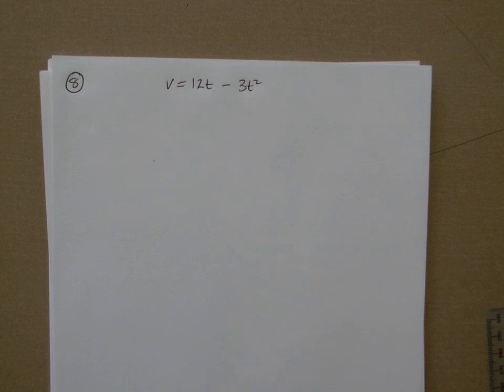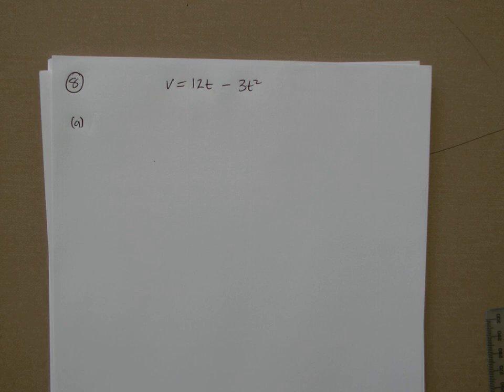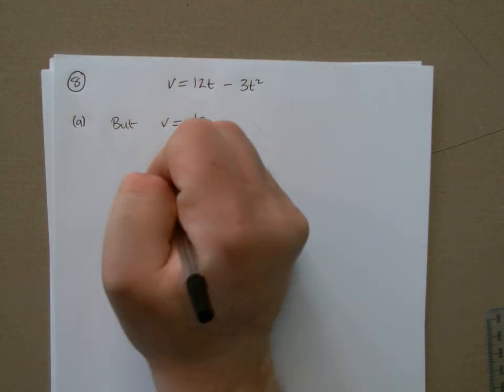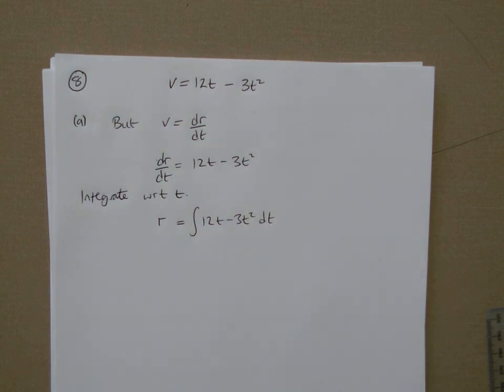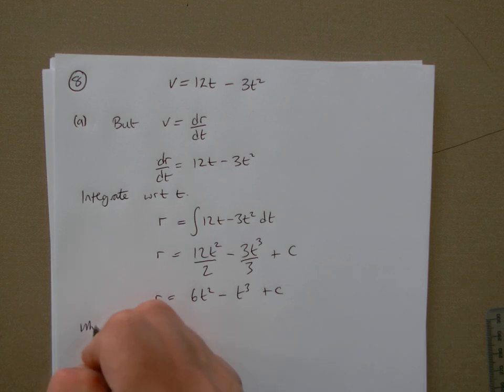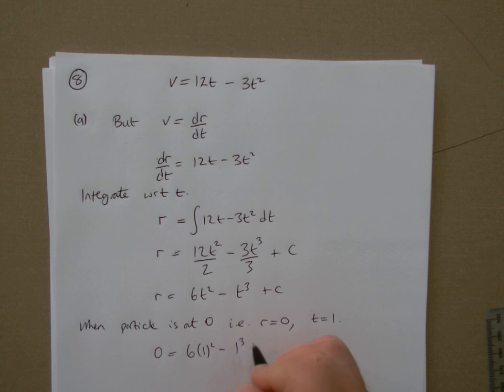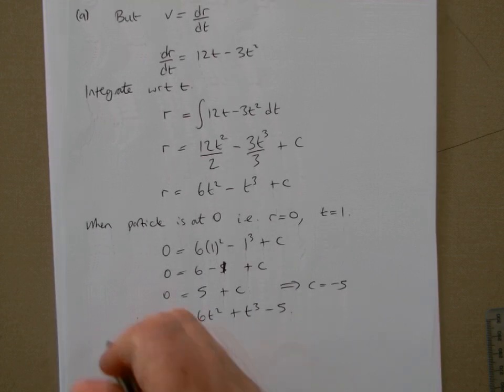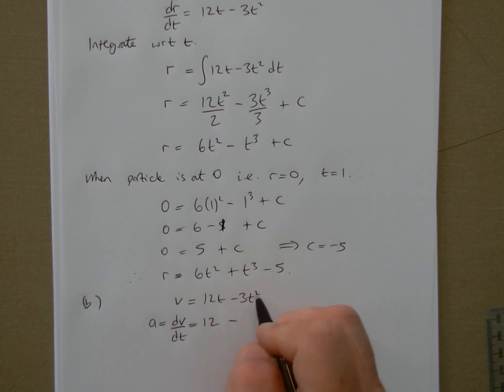Q8 PRACTICE B